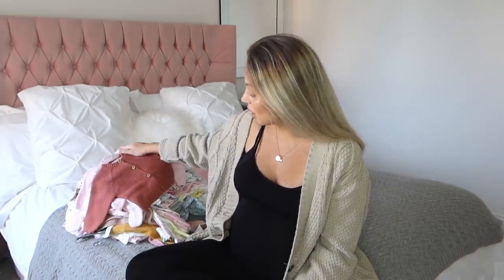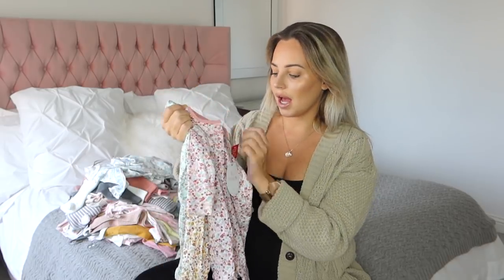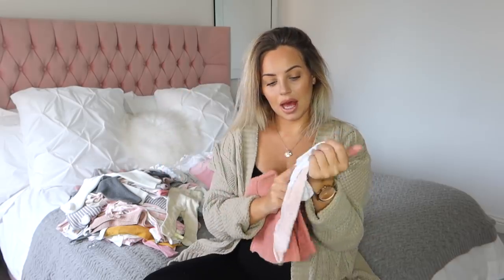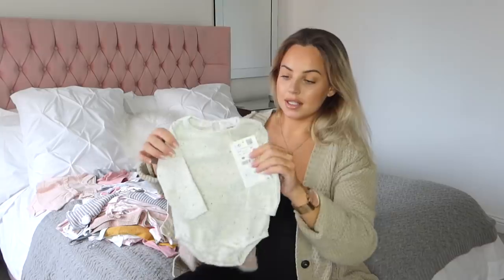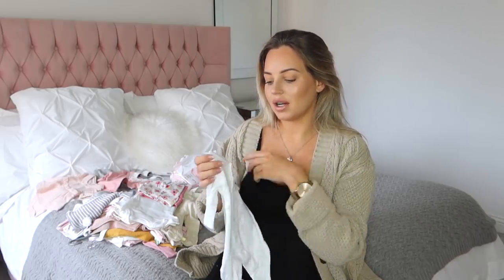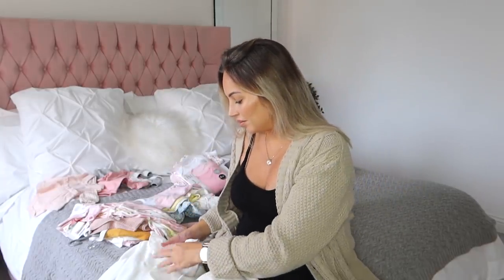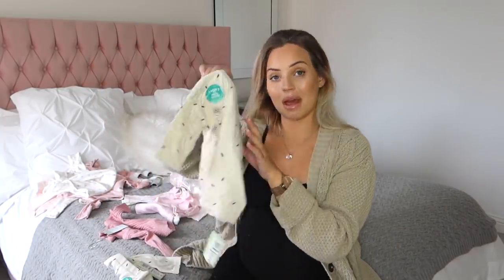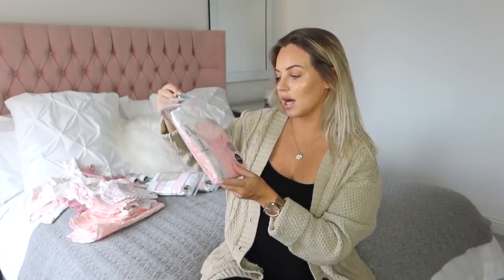BABY GIRL CLOTHING HAUL | Lucy Jessica Carter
BABY GIRL HAUL
GIRLS BABY HAUL
BABY CLOTHING HAUL

I upload 3 times a week :)